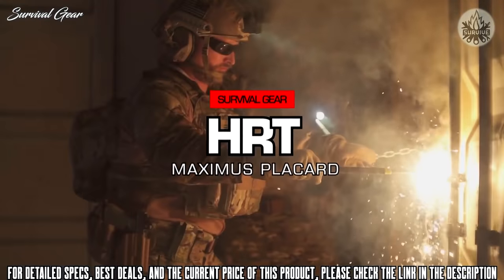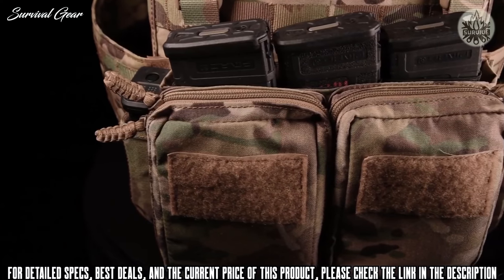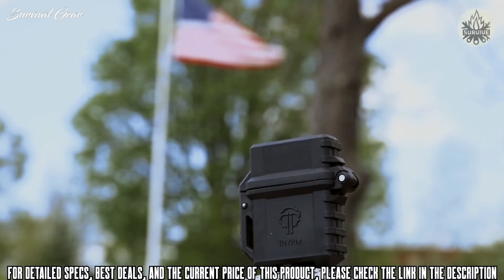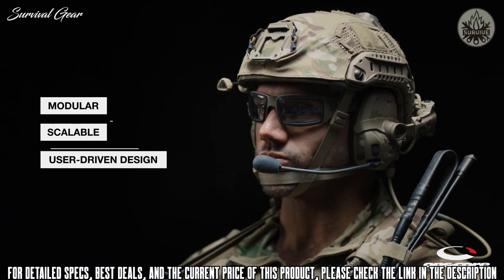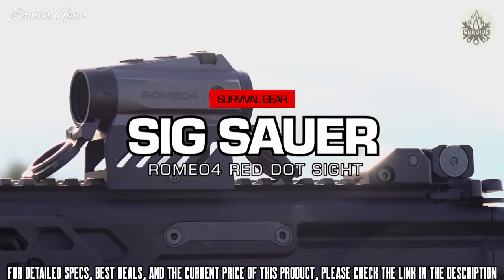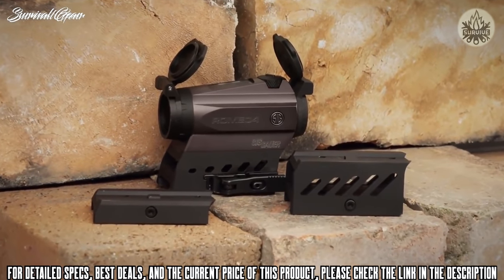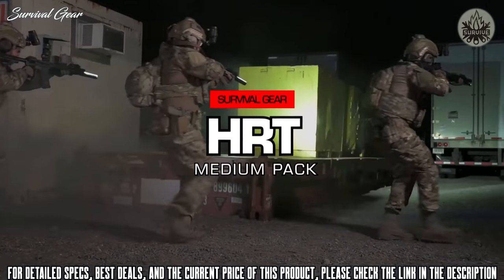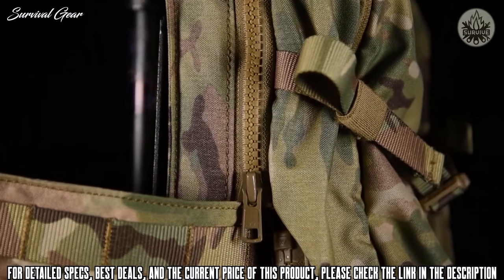TOP 10 MOST AMAZING TACTICAL GADGETS YOU MUST HAVE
Are you looking for the best tactical and military gear and gadgets 2021? These are some of the best military tactical gear and gadgets we found so far:

✅1. Ops-Core  Special Operations Tactical Respirator
✅2. HRT Maximus Placard
✅3. Thyrm the Pyrovalut
✅4. Ops-Core  Mk1 Performance Protective Eyewear
✅5. Sig Sauer Romeo 4
✅6. Tasmanian Tiger Tacvec Bag
✅7. HRT Medium Pack
✅8. G-Shock Frogman GWFA 1000
✅9.  MYSTERY RANCH MOLE PACK  Medical Backpack
✅10. Danner Men's Tanicus 8" Hot Duty Boot

Special limited offers:
✅2.Prime Student 6-month Trial
Tactical gear is designed to withstand the beating of a warfare situation. If your life is on the line you need equipment that will go where you go and will not hold you back. The best tactical gear is easy to use, is very durable, can be relied on, and has many uses. In a survival or combat situation you need to be careful about every item that you carry since it is either helping you or weighing you down.
When you work in law enforcement, you depend on great gear to keep you safe and effective in your job. We’ve compiled a list of some of our favorite pieces of police tactical gear to help you train better, stay safer, and be comfortable while you work.
You do not want to have to think about how to use your gear. If after hours and hours of training you are still finding yourself confused about what a certain dial on your watch means, or if the knife just keeps slipping out of your hand, or you are constantly frustrated about the way that your backpack opens then the gear is not easy to use. Most quality manufacturers test their products continually since they know that ease of use and overall ergonomics is very important.